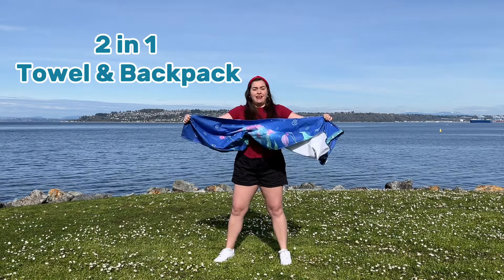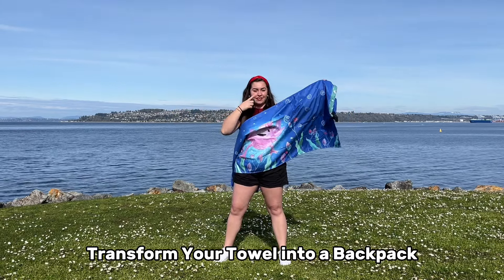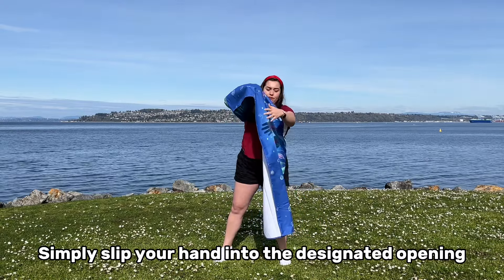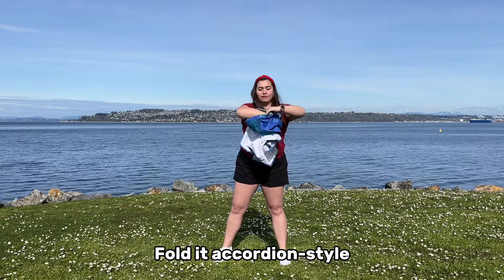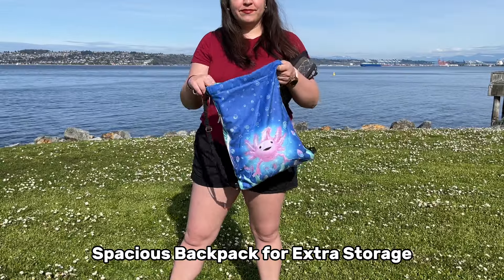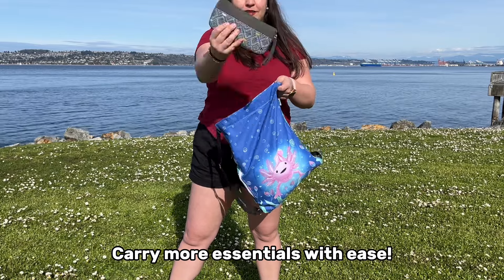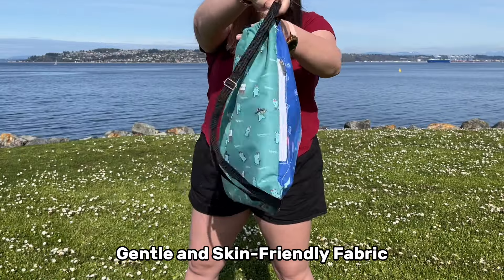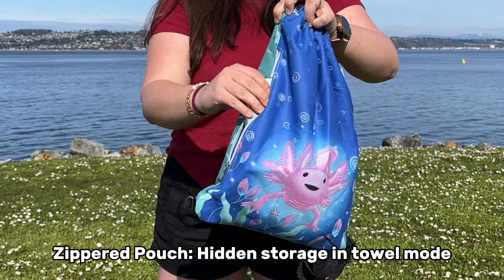Travel Smart: Beach Towel Backpack - Sand-Free, Quick-Dry, and Versatile!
🏝️Introducing our innovative Easy Carry & Use Towel Backpack - perfect for travel enthusiasts!

👉🏽Practical and space-saving: Convert your towel into a backpack or vice versa for ultimate convenience on your travels.

👉🏽Towel measures 65 x 26 inches, backpack measures 17 x 13 inches.

👉🏽No sand & quick dry: Shake off sand easily and enjoy quick drying for a hassle-free experience.

👉🏽Hidden pouch: Zippered pocket on the side of the backpack provides secure storage for valuables.

👉🏽Unique designs: Original creations by Teporingo, inspired by culture and color.

👉🏽Adjustable drawstring straps for comfortable carrying.ç

👉🏽Ideal for travel: Combines functionality and style for a convenient and space-saving travel companion.

👉🏽Backpack version provides additional storage space for your belongings.

Upgrade your travel game with our Easy Carry & Use Towel Backpack - the perfect blend of practicality, style, and versatility!